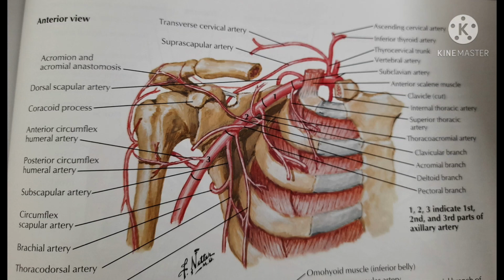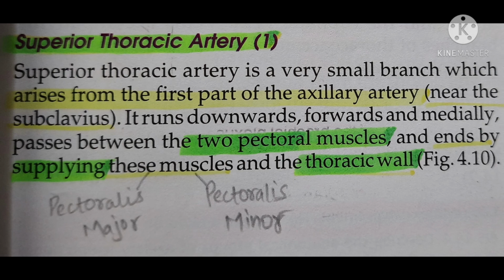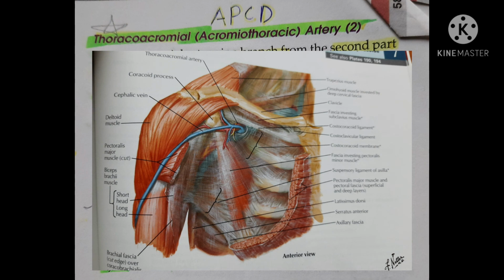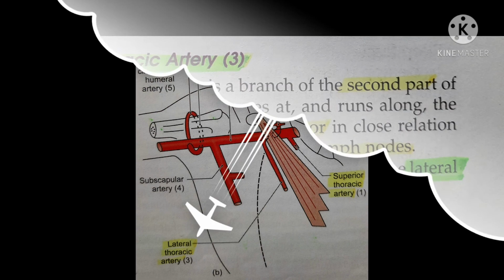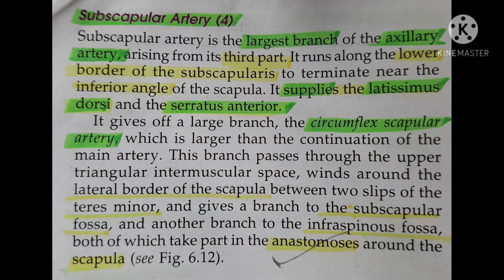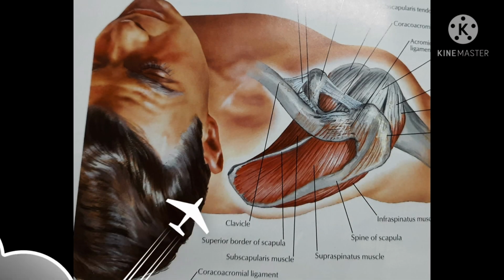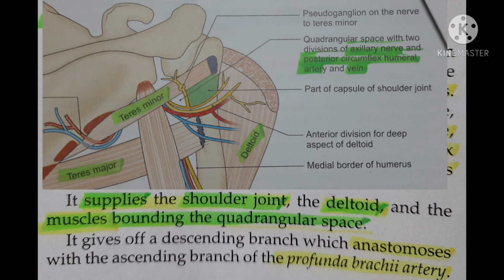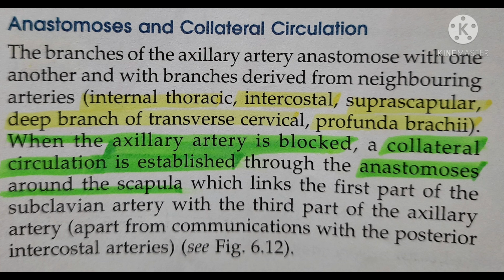Axillary Artery || Branches of Axillary Artery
Superior thoracic Artery
Thoracoacromial Artery
Lateral thoracic Artery
Subscapular Artery
Anterior circumflex humeral artery
Posterior circumflex humeral artery